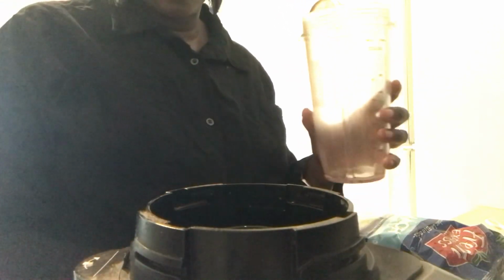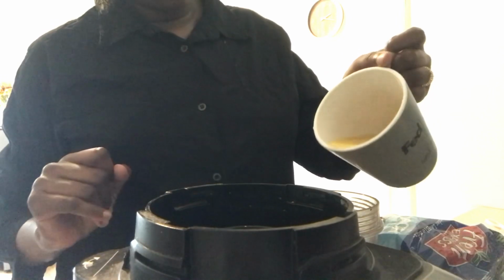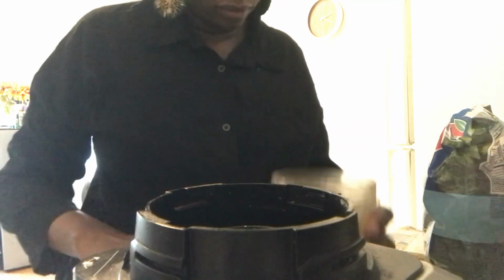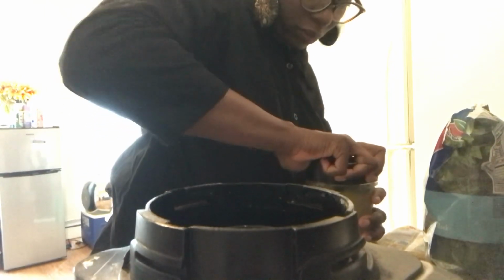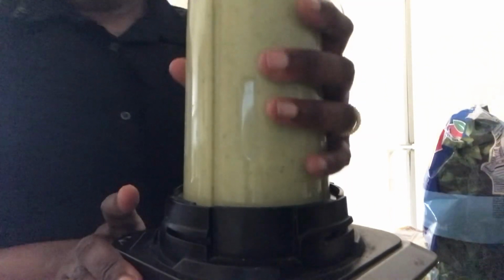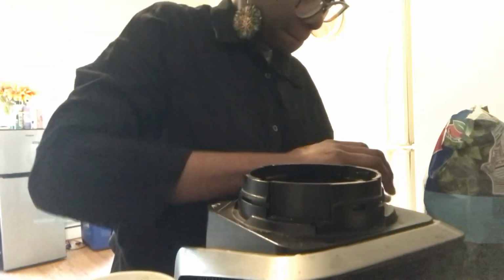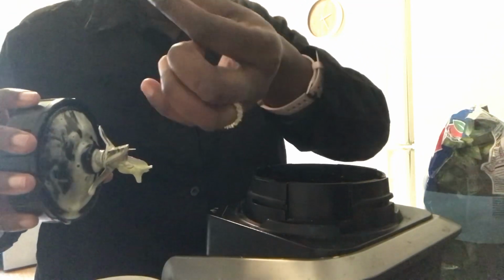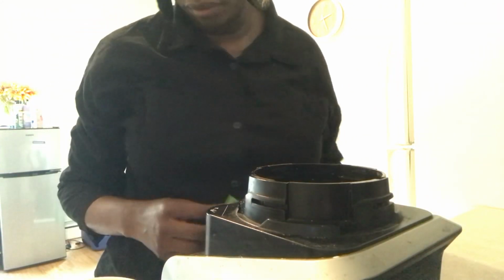A Quick Way to add Vitamins every day.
Do you struggle in getting your vitamins or vegetables in. Vegetables are supposed to be on half your plate. However not everyone likes vegetables. Check out my video to see one way to get those vegetables and healthy nutrients in which does not take much time at all.

Let me know if you like the recipe and how often you do or will do this. Enjoy! 🙂💚.

Links to Ninja Blenders:

Moringa powder

If buying from Kenya check out @zingiti_ke on Instagram to order organic moringa powder.